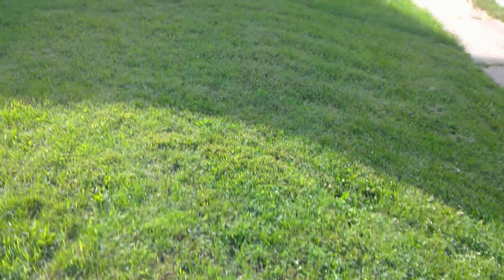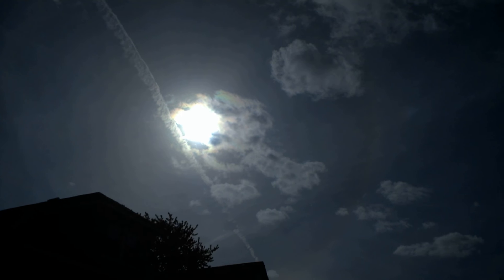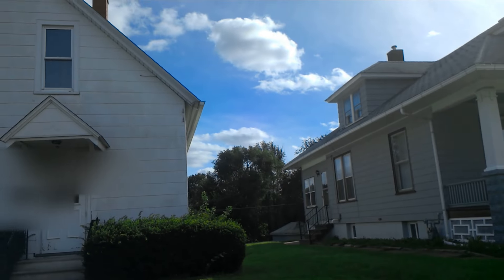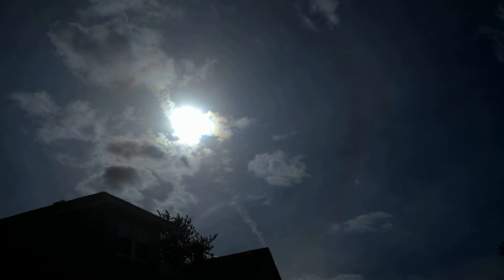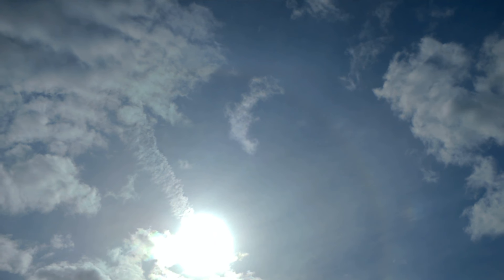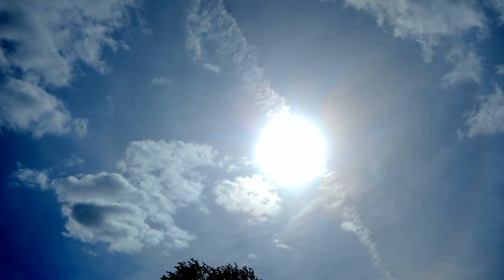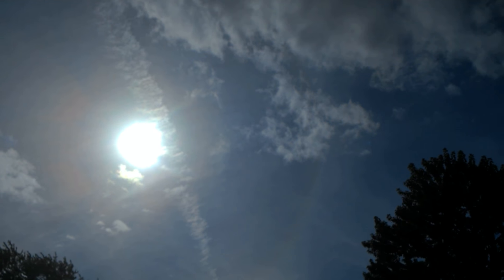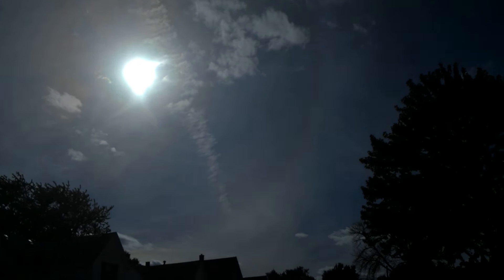TOTAL PROOF OF SUN SIMULATOR WITH HALF HALO!!! PART 1 September 21st 2018 3:59 pm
Become a patron and receive a TTWWL coffee mug... HALF HALO WHERE I BELIEVE PLANET X SYSTEM PASSES BY LENSING SYSTEM. CLOUDS AND CHEMTRAILS PASS BEHIND THE SUN SIMULATOR YES BEHIND...PROOF OF LOCAL SUN...THEN THE TINY WHITE DISC APPEARS HUNDREDS OF TIMES SMALLER THAN EARLIER. WATCH ALL PLEASE. Please Donate If You Can...God bless...